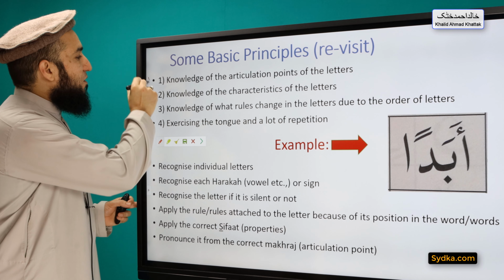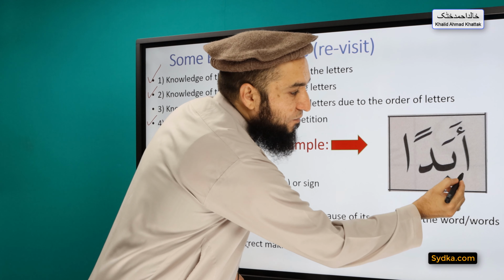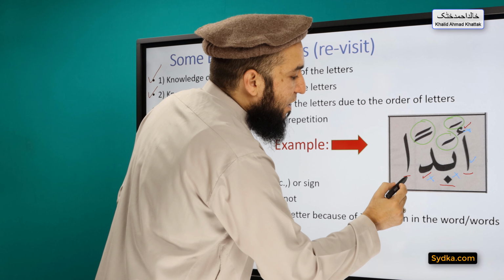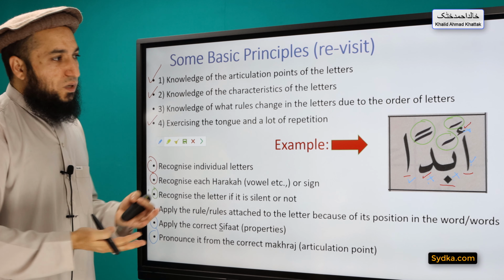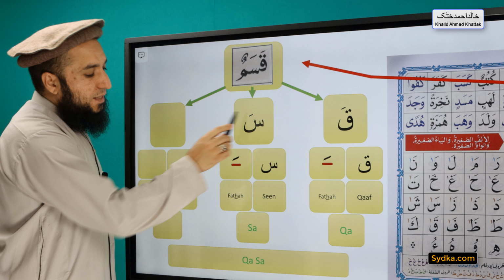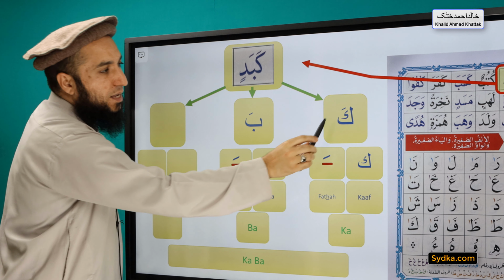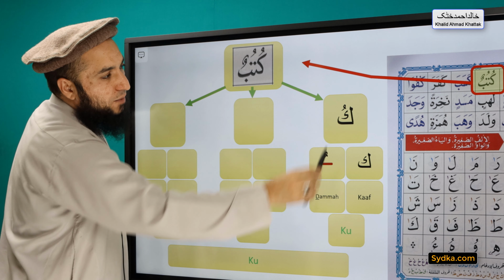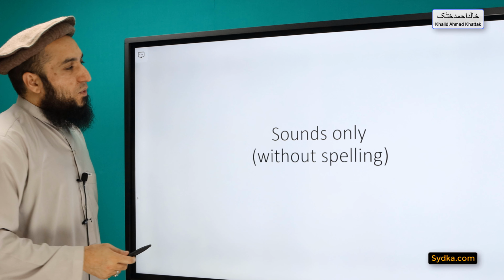6.25 - "Qur'anic Arabic Recitation with Tajweed Rules" - Exercises on vowels and Tanween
6.25 - "Qur'anic Arabic Recitation with Tajweed Rules" - Exercises on vowels and Tanween